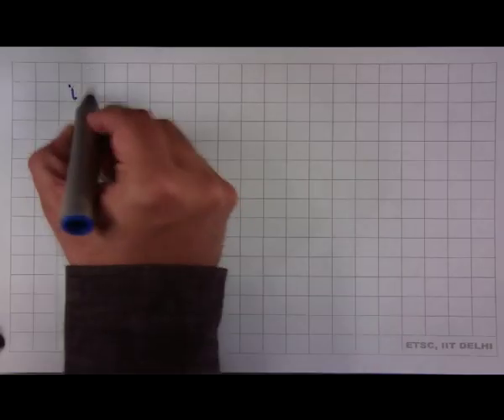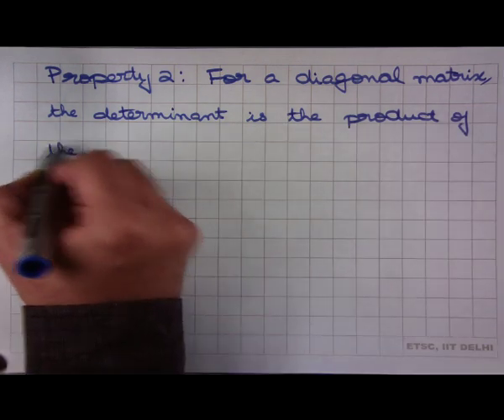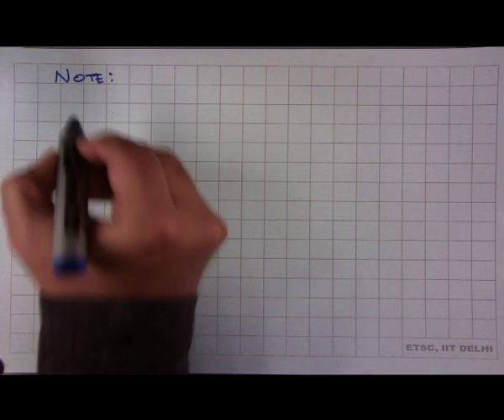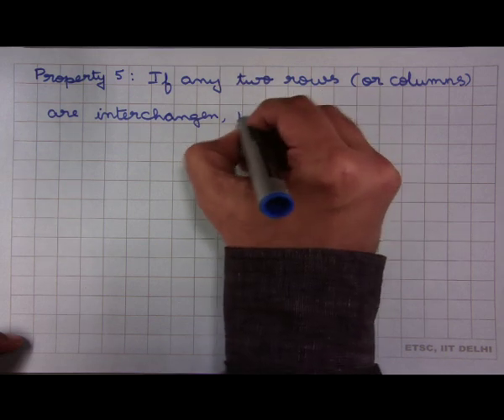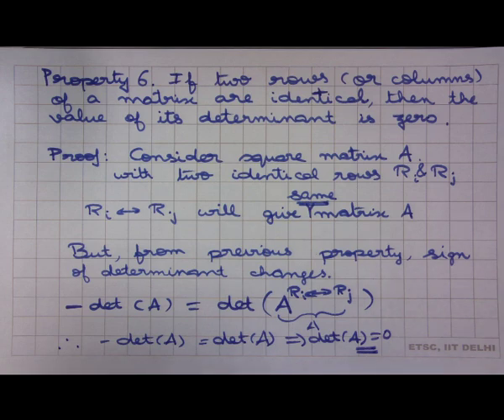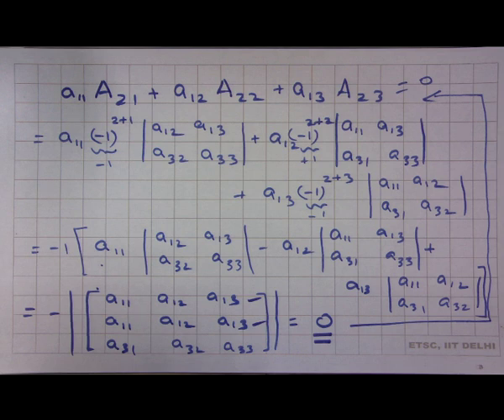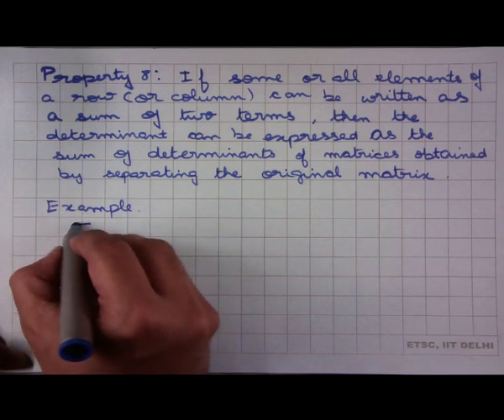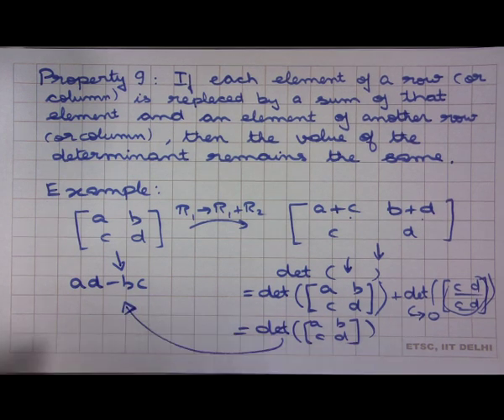Determinants -2 (CH_21)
Subject: Mathematics
Courses Name: IIT PAL
Name of Presenter: Dr. Shaunak Sen